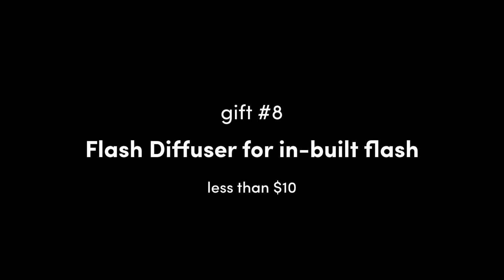Top 10 gifts for photographers under $100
⭐️ Are you looking for some gifts for a fellow photographer? Or maybe something for yourself? This video is perfect for you. You'll can't go wrong with this list of perfect gifts. True story.

🎁 Make yourself (or someone else) not only a gift that won't cost you anything but will help any photographer to have fun and master their skills.

* Simply invite them to Shuttout *
Use the link below (you can send it to anyone) to sign up for free on our photo contest platform and get the new user $2 bonus
(The bonus is applied after your first premium entry to any contest).

🎁 And here's the whole list to help you find those items. Thanks!

*** Shuttout Members Area ***

If you love photography and want to improve with it, you've come to the right place. Shuttout is a place built with photographers and creators in mind. To collaborate, to learn, to improve... and to make money on your passion even as a beginner photographer.

👉 Not a Shuttout user yet? Sign in for free on our photo contest platform and get the new user $2 bonus